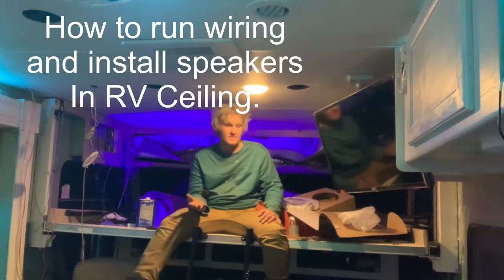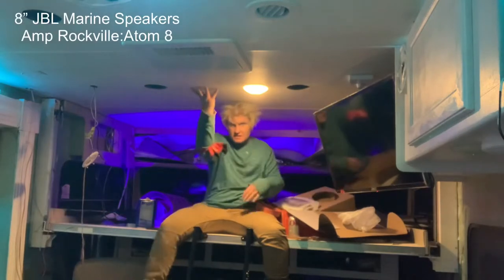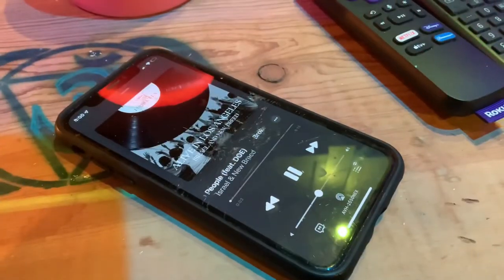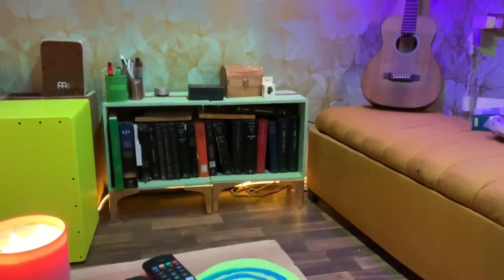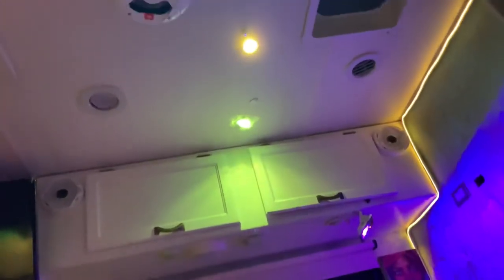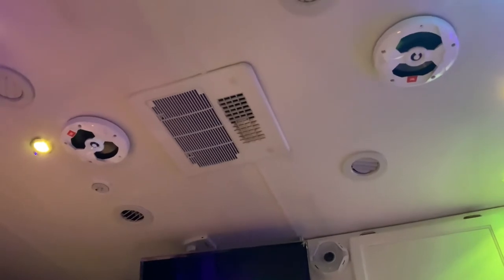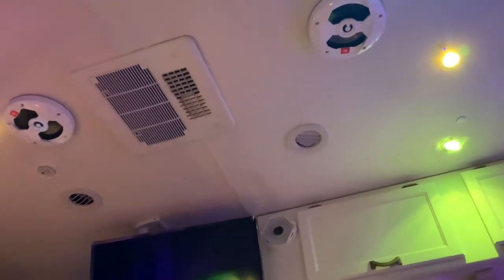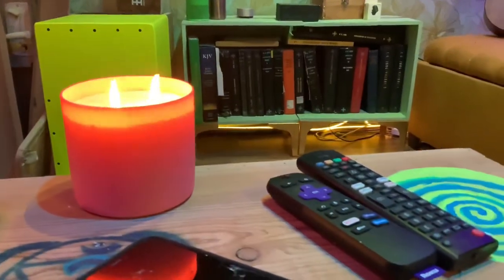Installing Speakers in ceiling of RV/ Motorhome.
So, I have been searching for a tutorial on how to install and run audio wiring in an RV for a few years now, but I wasn’t  able to find anything. That’s why I’m posting this video even though I look a hot mess.

Our RV only had 2 speakers in the front and they were the worst. I need good sound. When I listen to music… I listen with my whole body. I love Soul Music… It’s my church, my medicine, and my therapy. So, it was worth it to me to cut into my ceiling.

I like JBL speakers a lot for the type of music I listen to. I found 8” inch JBL Marine Speakers on eBay for $77-80, which I installed in the ceiling. They are pretty amazing. I don’t know a lot about amplifiers, but I learned that music sounds better with an amp. So, I saw an 8 channel Marine amp from Rockville called the Atom 8. It was $199 on Amazon. It sounds great and it was an easy set up. They even have a great tutorial video to help you set it up. I then wanted to try out Rockville’ Marine speakers and I found some that were used on Amazon for $40.  I didn’t really like them as much.The Rockville amp is very good though; it’s small, compact, and looks very nice. I have it installed on the wall next to the drivers seat.

You can still use the speakers without an amp.  Before I had one… I found the wires on the back of my head unit that were to the rear speakers that my RV didn’t have… and I used those lines.

For wiring I drilled a small hole and used a hanger wire to feel around. I made a path to the nearest light in the ceiling… then I made a path to the air conditioning vent. I ran the wires through the vents. I used a snake to run wires… a snake is a cable made up with a lot of smaller speaker wires. I ran the snake  behind the front window panel on the drivers side.

So I just wanted to give you that info. I’m not an expert. But I wanted to share because I’ve learned so much from all the full timers and DIY experts.

I’m gonna give a shout out to: .

Thank you all for sharing such valuable lessons.

Take care, -P

Wellcord.org